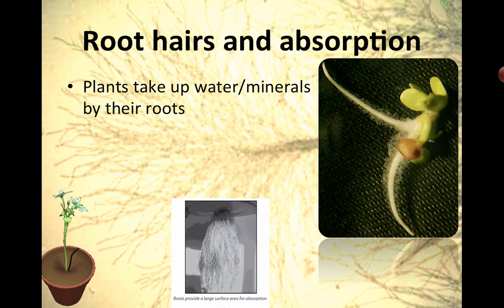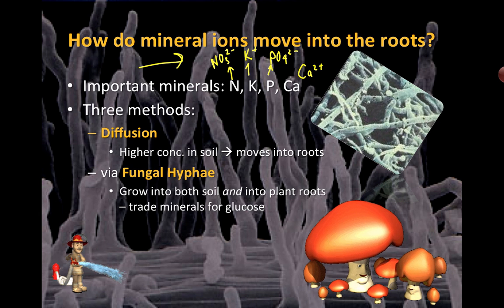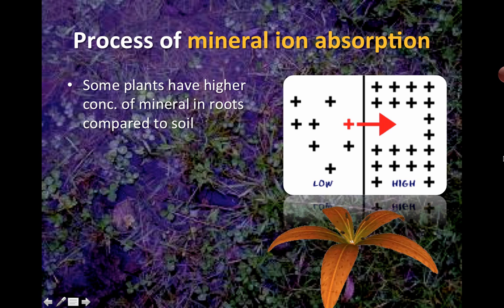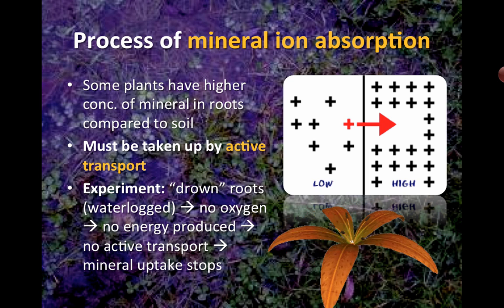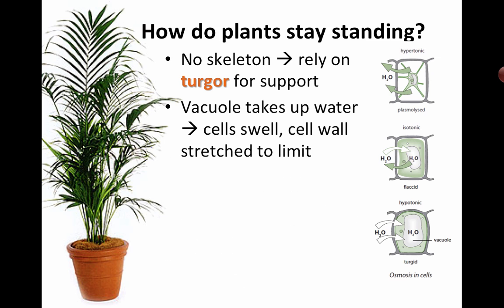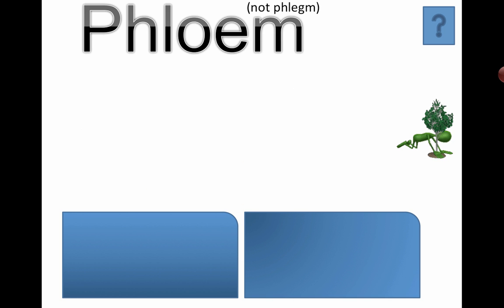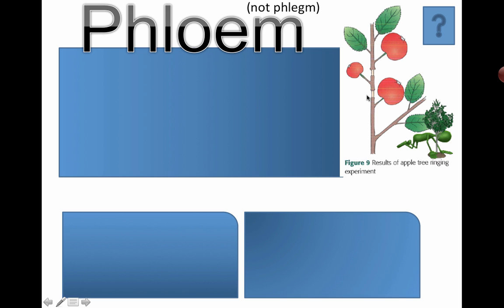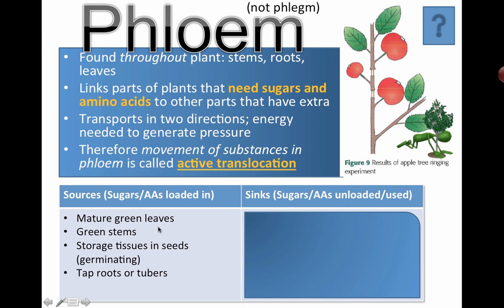Transport in Plants (IB Biology)